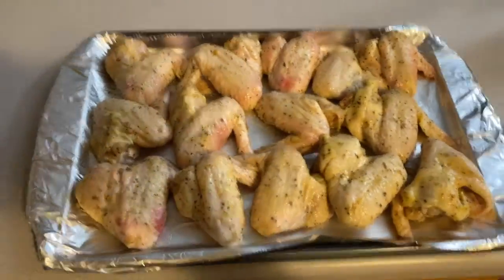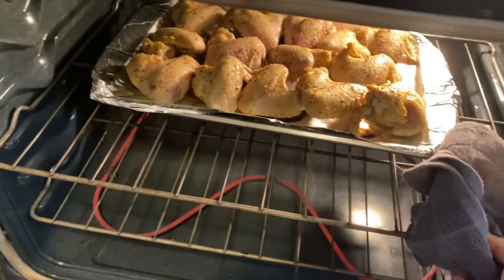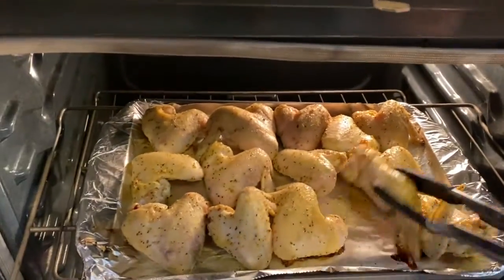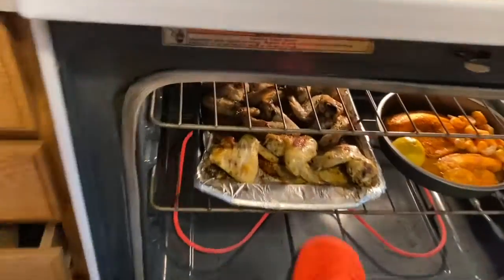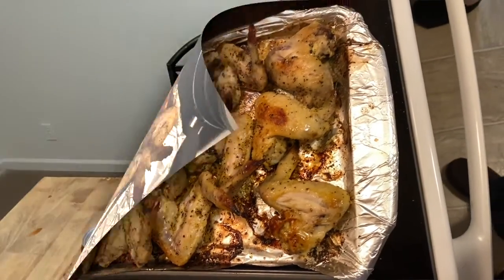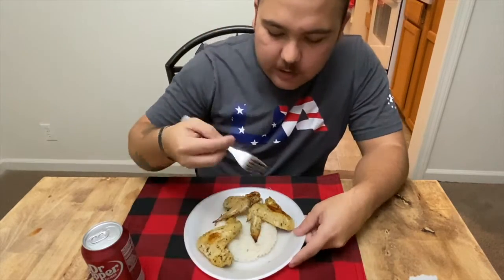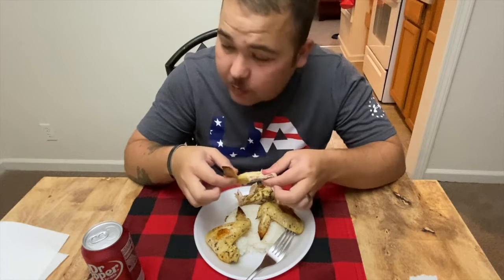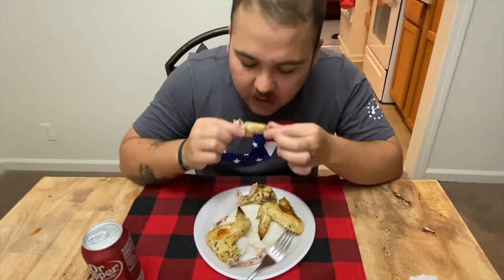Homemade Lemon Pepper Wings!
Delicious Lemon pepper wings from scratch!

Ingredients
Butter, Non-stick cooking spray, lemon pepper, pepper, honey, olive oil, lemon.

Pat dry wings
Toss wings in honey and lemon pepper
Foil line a baking sheet and spray with non-stick spray
place chicken on sheet and bake for 30 minutes flipping half way through
Make your own wing sauce melt 2 TBS of butter add 2Tsp of fresh lemon juice and lemon pepper and black pepper toss wings in sauce.

Amazing fast and easy dinner although healthy as well. Experiment with new flavors and expand your pallet never know trying something new might just work out.